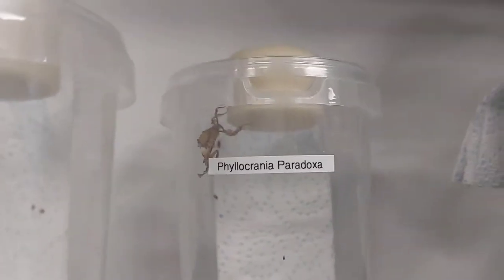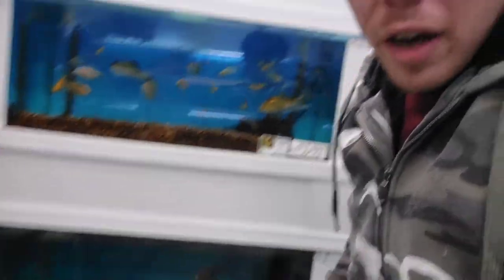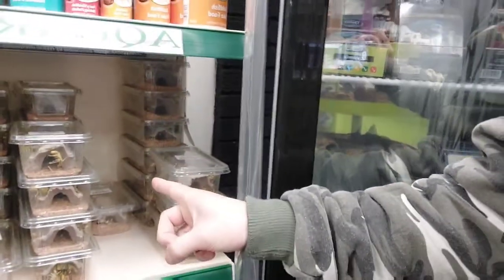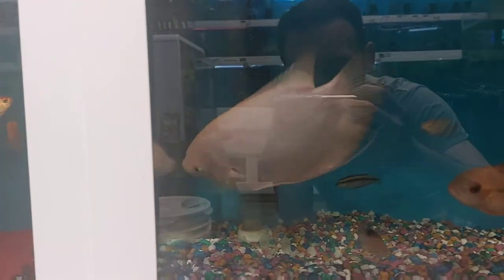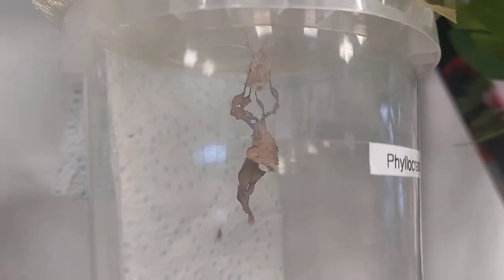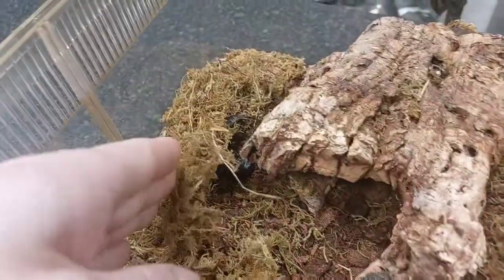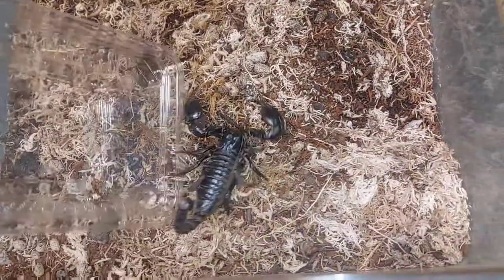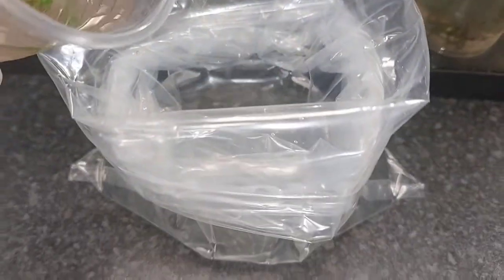GIGANTIC Fish Rescue/ Rehome, The Ghost Mantis Is Shedding (Snake Island Exotics)